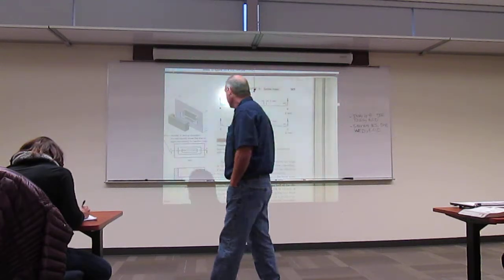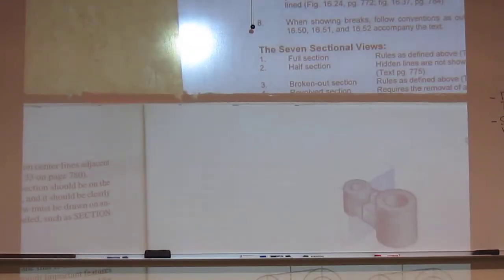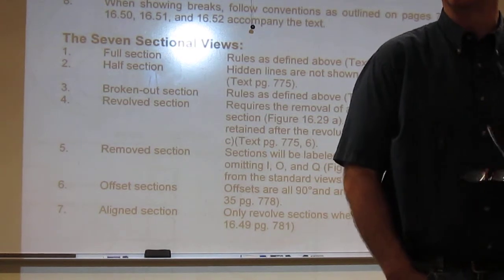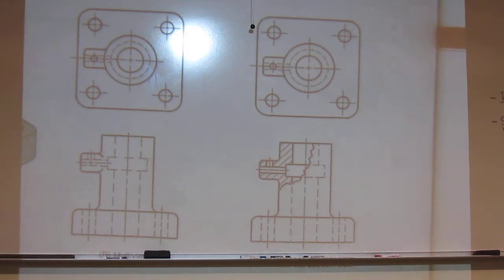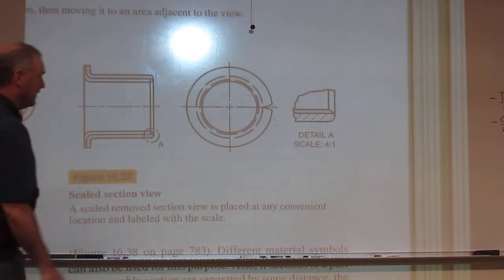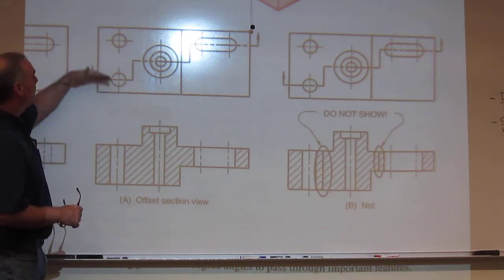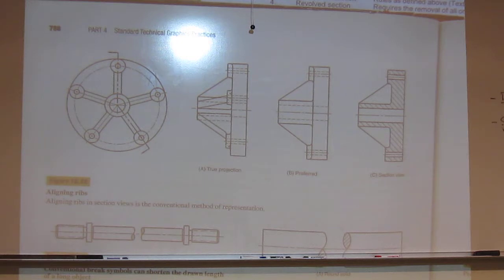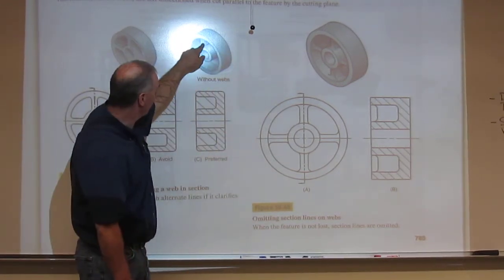Test Review and Worksheet Overview 10-23-18 Part 1